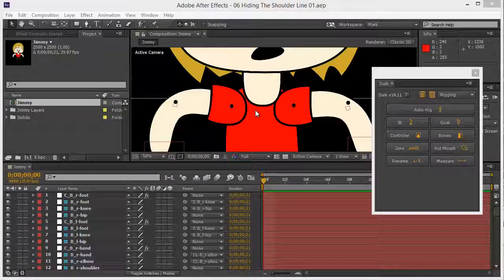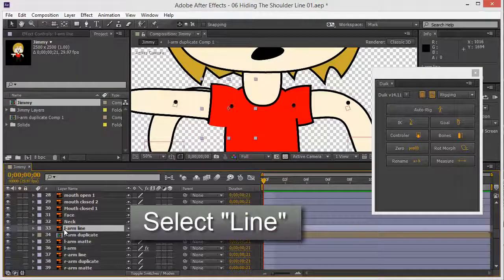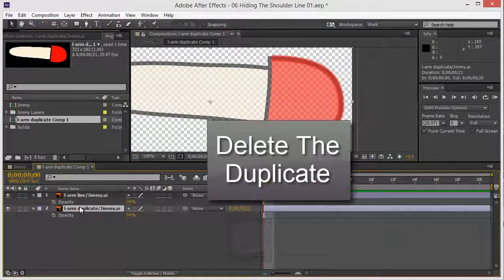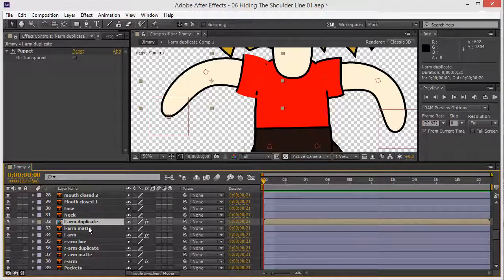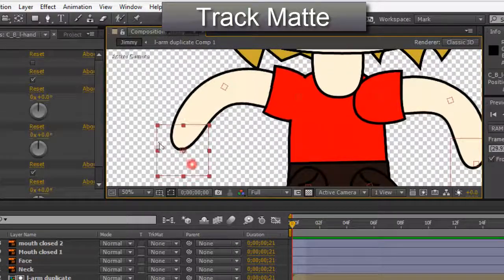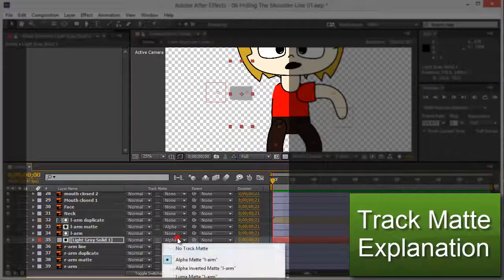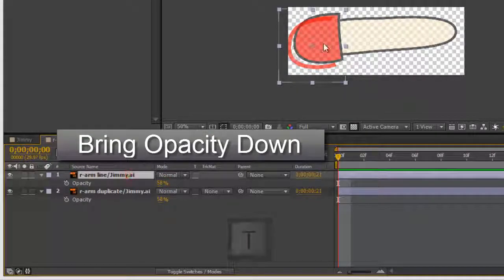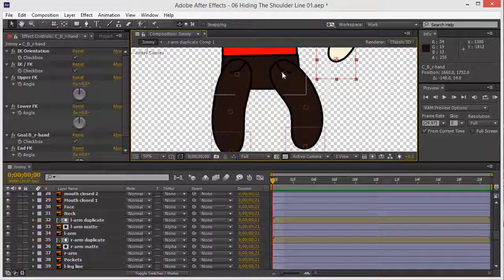Save Time in Character Animation for After Effects : How To Hide The Shoulder Line